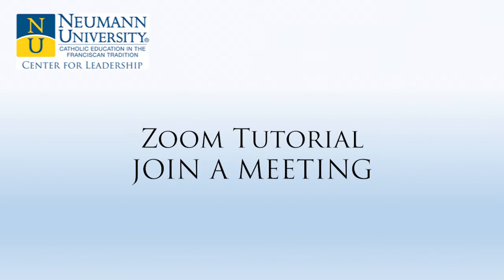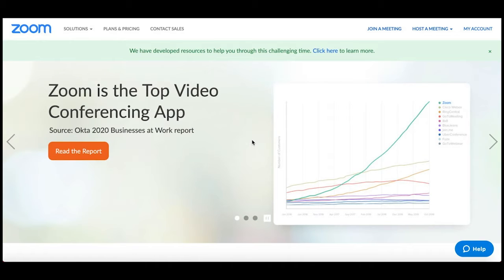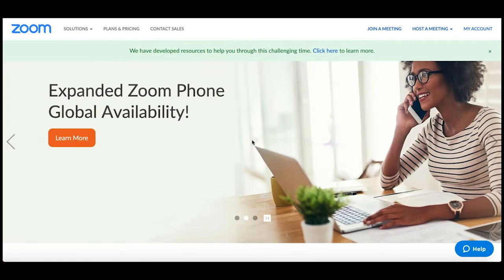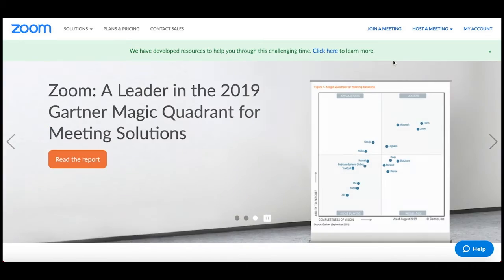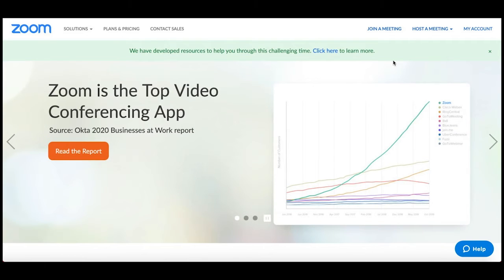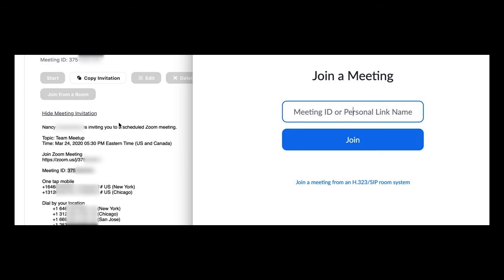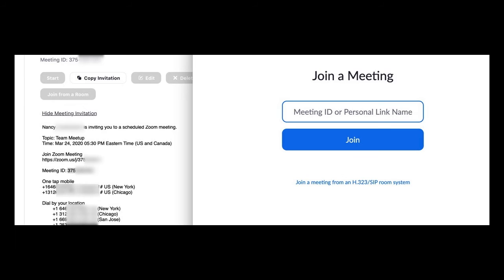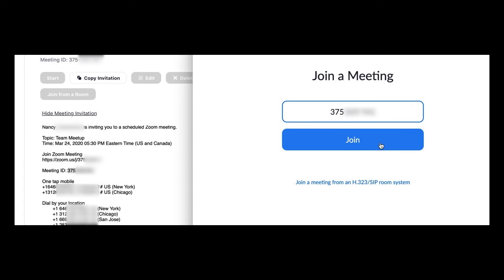Zoom - Joining A Zoom Meeting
Tutorial video - Learn the basics for joining a Zoom Meeting. Content by Open in Delco